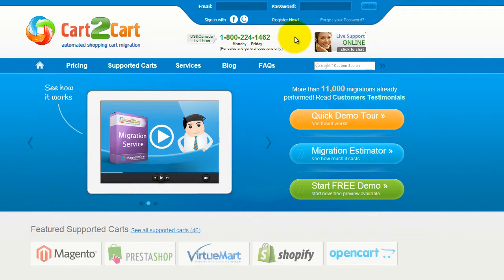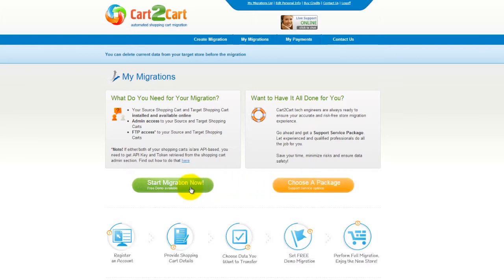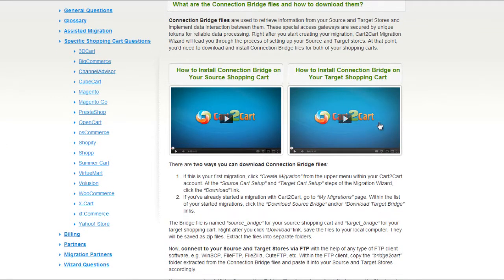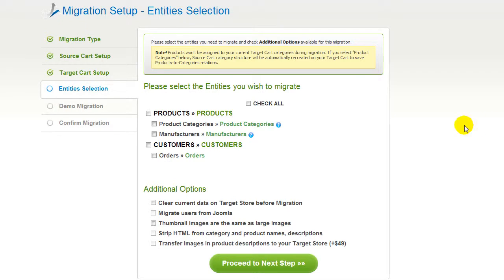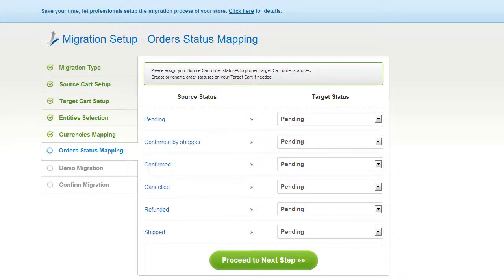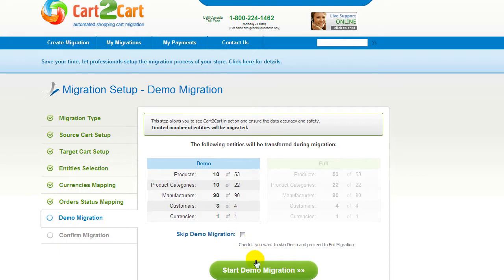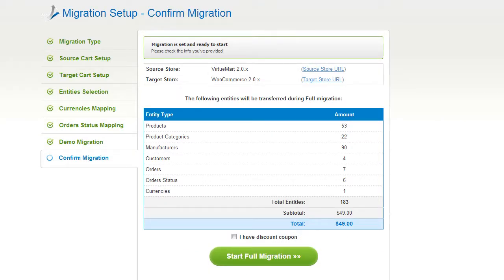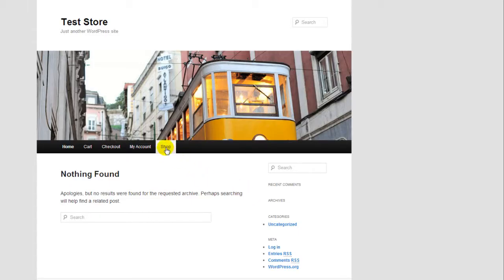How to Migrate from VirtueMart to WooCommerce with Cart2Cart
Move from VirtueMart to WooCommerce in no time! Find out how simple and fast you can migrate your products, customers, orders and all the corresponding data from VirtueMart to WooCommerce with Cart2Cart! You don't need to be a programmer or hire one to conduct the migration process. It's completely web-based, so there's no software to install and you can get started right away.